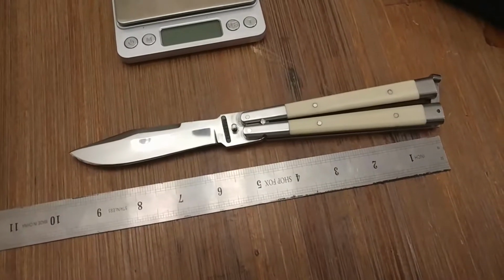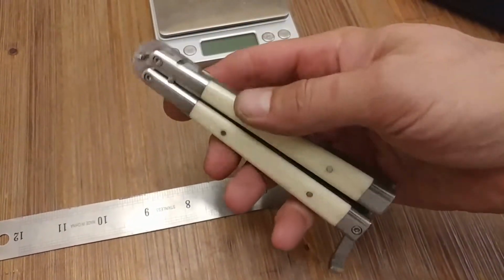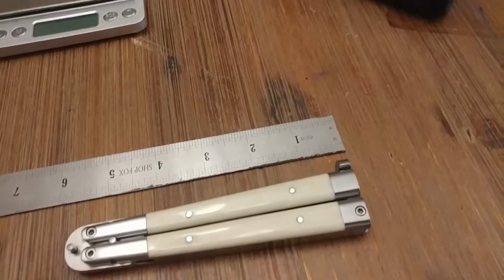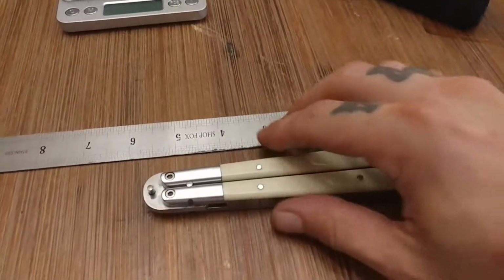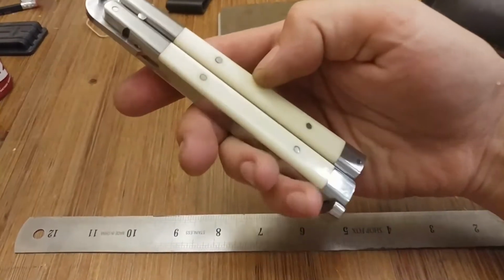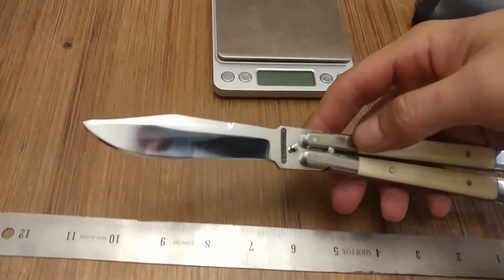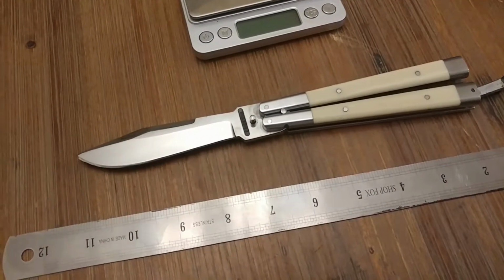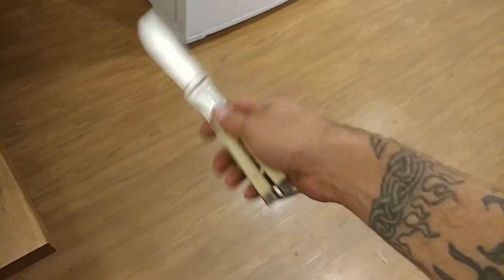Walter Erickson 90's balisong